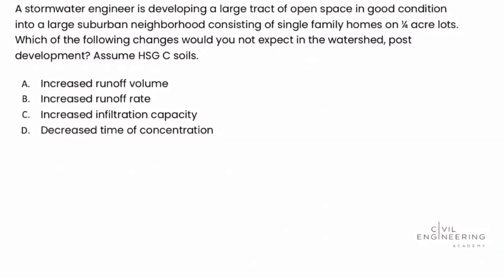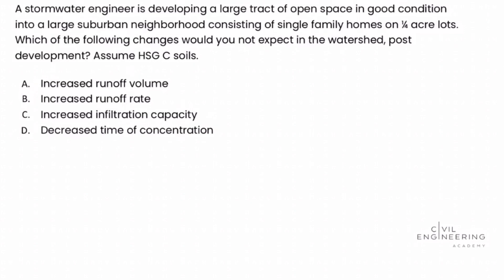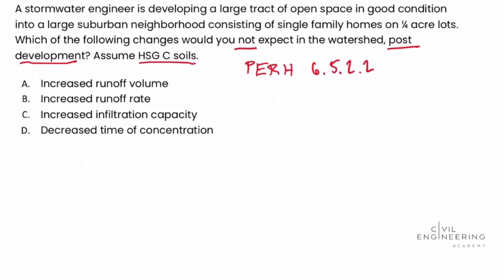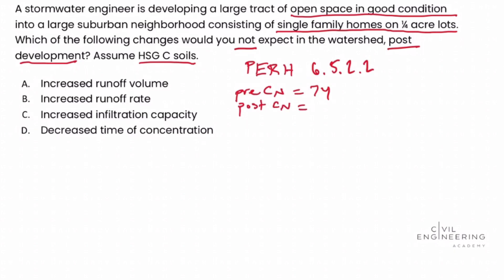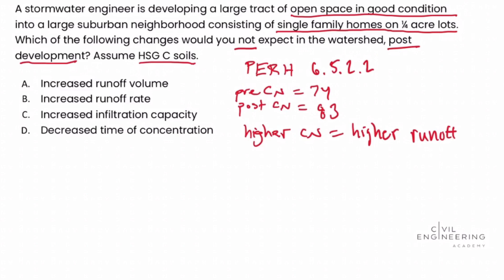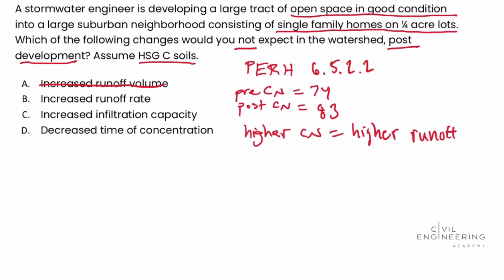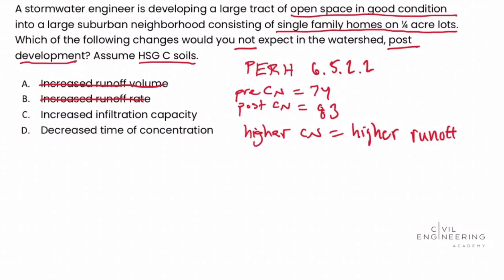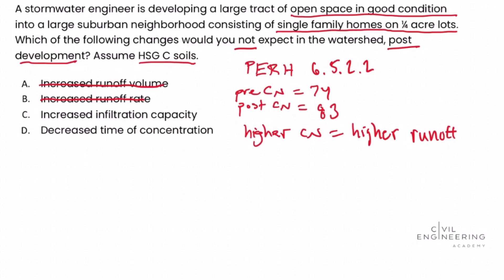Civil PE Exam - Water Resources – Hydrologic NRCS Runoff Concepts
Join us as Matt dives into a perfect water resources PE problem detailing NRCS runoff concepts that you would find in hydrology.

If you need exams or courses to help you crush your exam goals, check us out:

What more do you want to see?